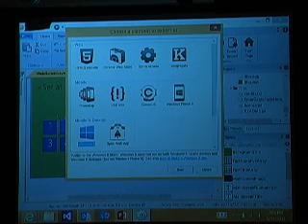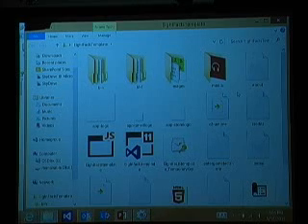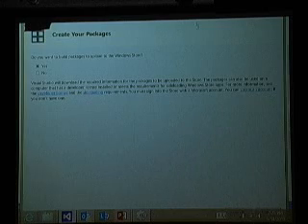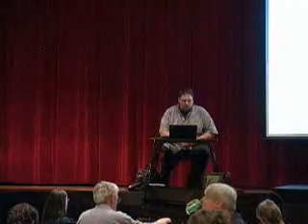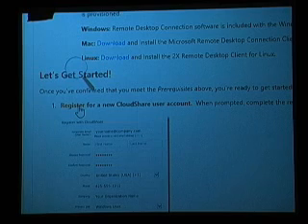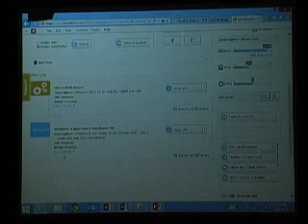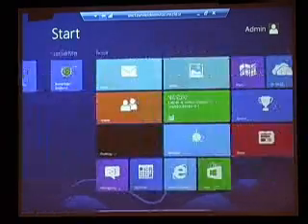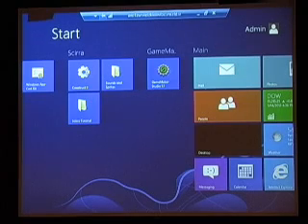May 2013 - Developing Apps for the Microsoft Store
May 14, 2013  Meeting of Carolina IT Professionals Group
Topic:  Developing Apps for the Microsoft Store
Presenters:  Brett Wolfe & Brian Hitney - Microsoft